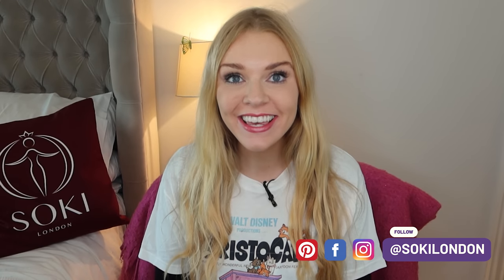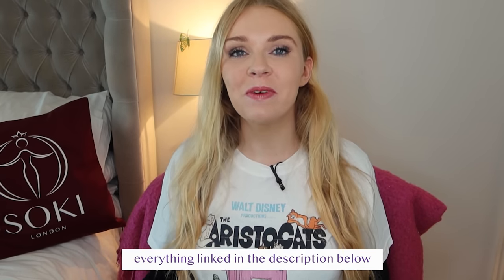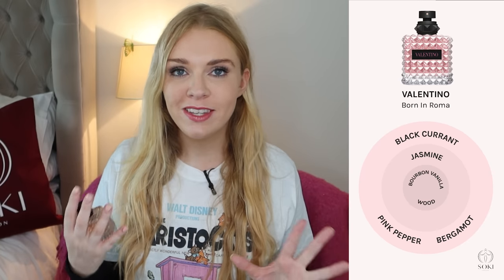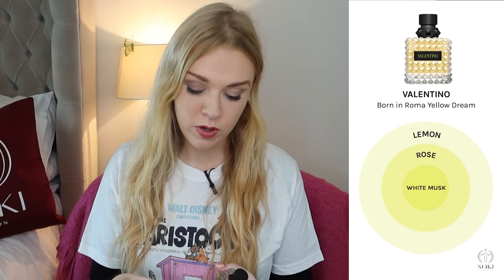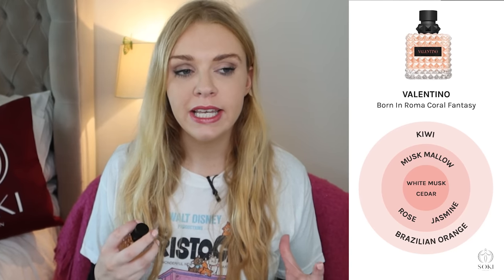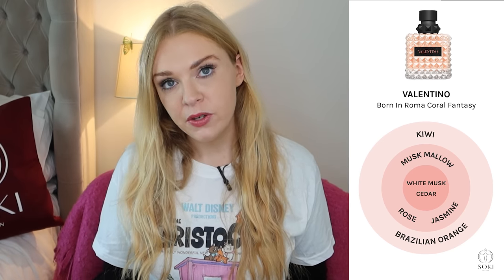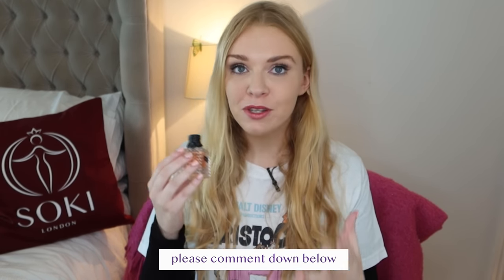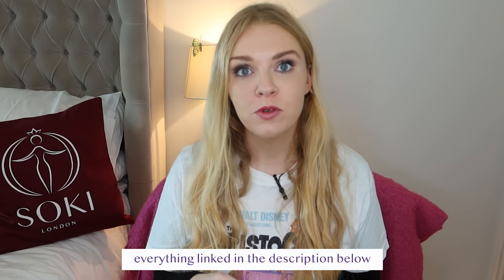VALENTINO DONNA BORN IN ROMA CORAL FANTASY PERFUME REVIEW vs YELLOW DREAM vs ORIGINAL | Soki London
❤ My article on the entire;

Perfumes in this video (North America)…
Valentino Born In Roma Coral Fantasy
Valentino Born In Roma